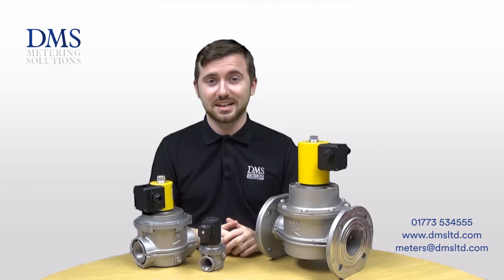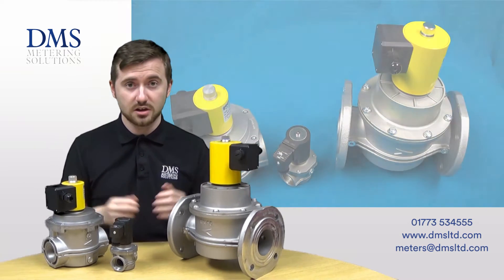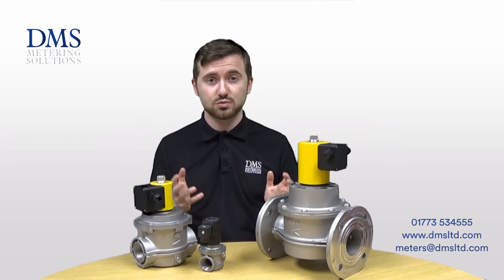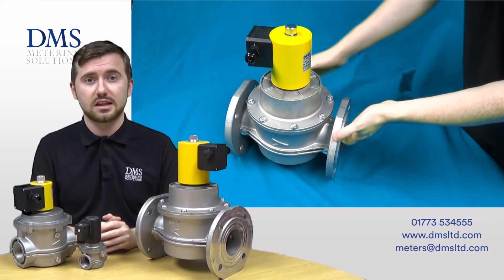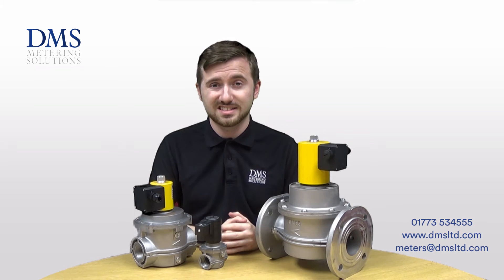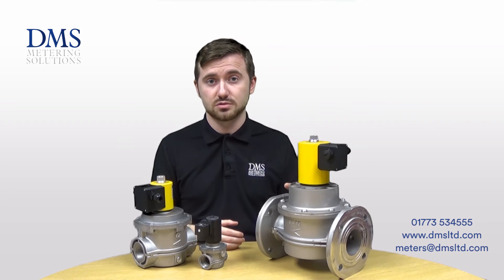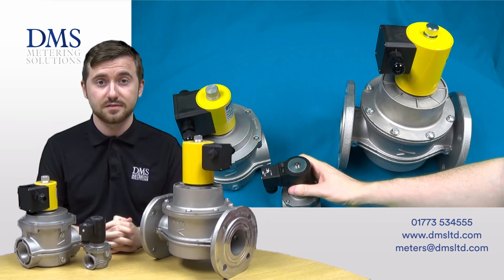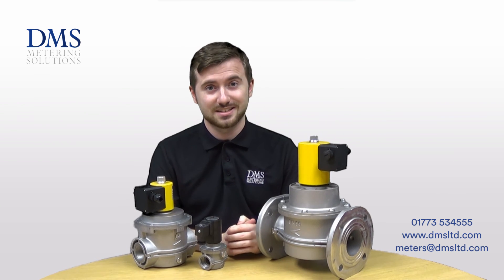Sapphire Gas Solenoid Valves by DMS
A quick video covering the Sapphire range of Gas Solenoid valves supplied by DMS. Pease call our sales & technical team for any further information. This Valve can be installed in the vertical or horizontal position. We hold large stock for next day delivery.